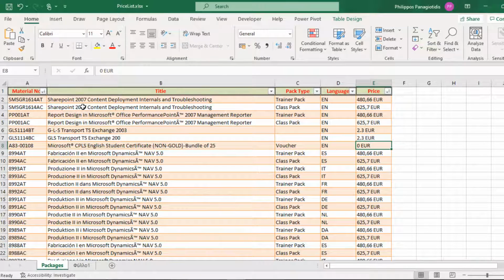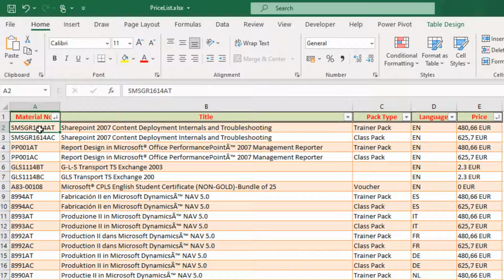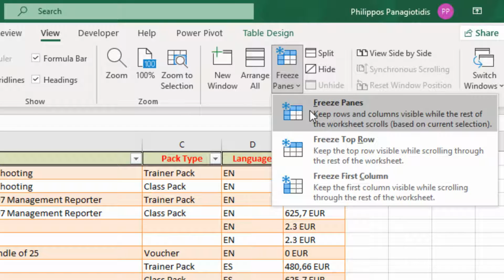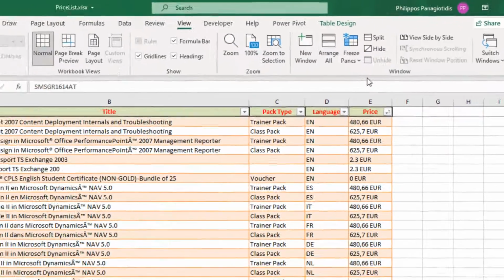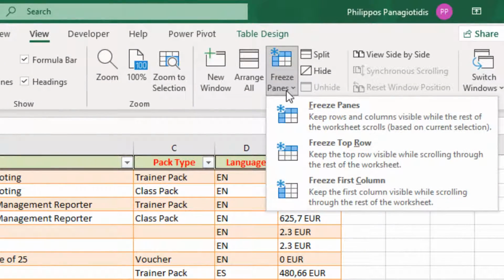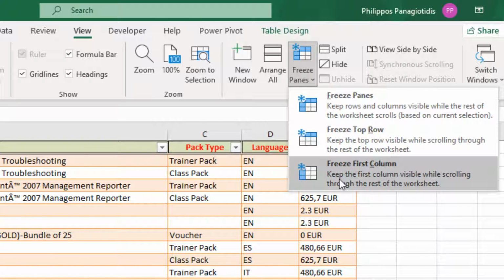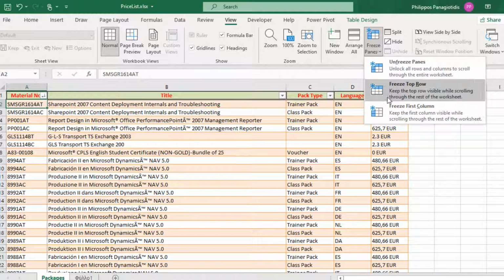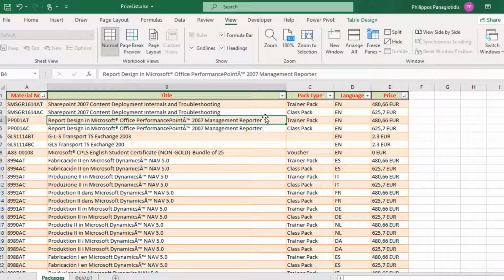How To Freeze Panes in a Microsoft Excel Spreadsheet?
In this video, you will learn how to freeze panes in Microsoft Excel. Freezing panes allows you to keep specific rows or columns visible while scrolling through large spreadsheets, making data analysis easier.
You will see:
• 🖱️ How to open your Excel spreadsheet and select the row or column you want to freeze.
• 📑 How to go to the View tab - Window group - Freeze Panes.
• 🔎 How to choose between:
– Freeze Top Row (keeps the first row visible)
– Freeze First Column (keeps the first column visible)
– Freeze Panes (keeps rows/columns above and to the left of your selection visible)

🎵 Credits
Music Theme: Find Your Way Beat — Nana Kwabena
Female Voice: LexPan
Intro Video: Best TV Static Animation + Sound Effects-YouToogle